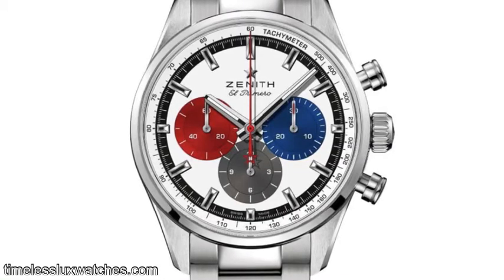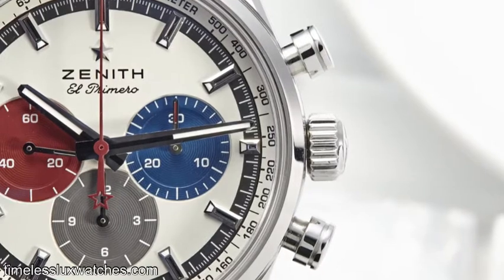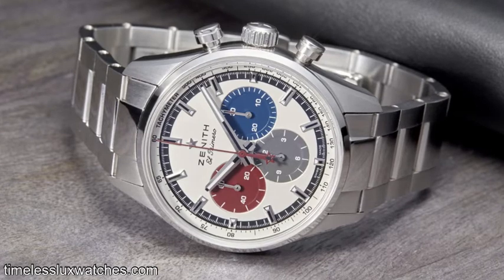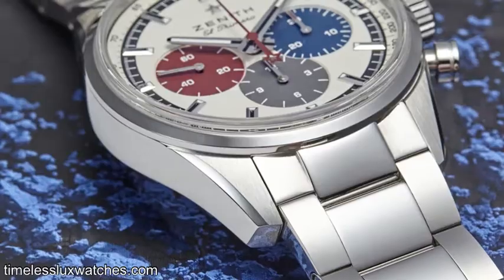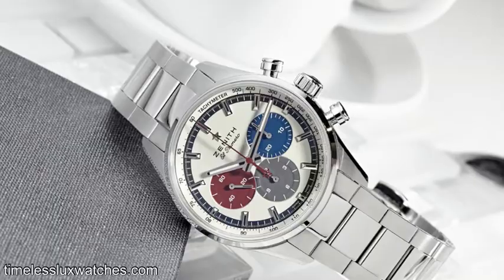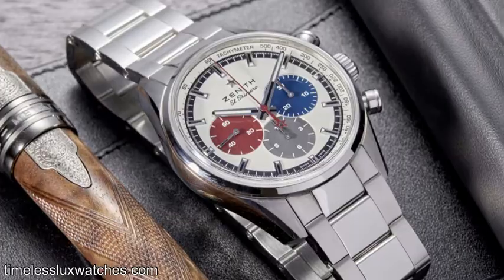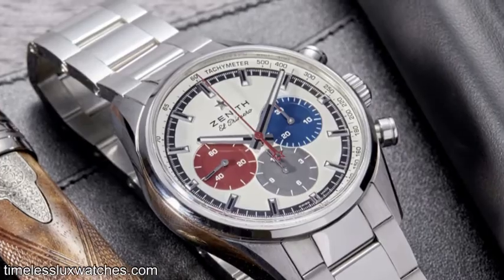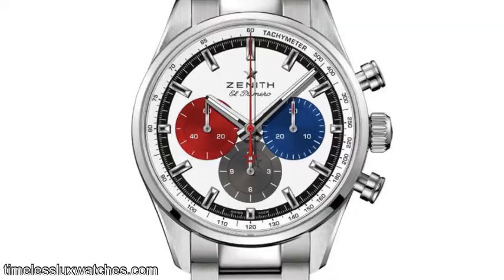Last of the 38mm Zenith Chronomasters goes out with a bang!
This is a limited edition run of only 38 pieces!